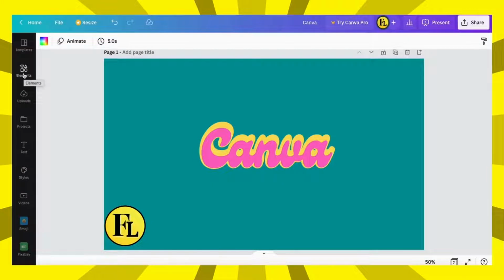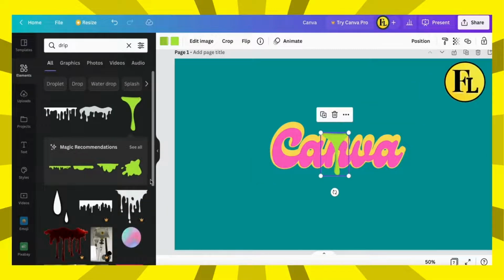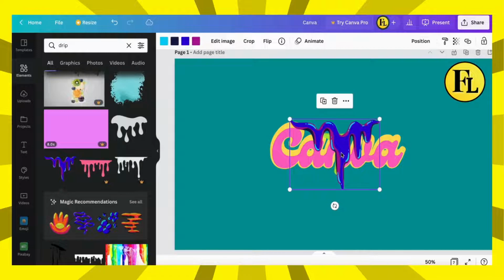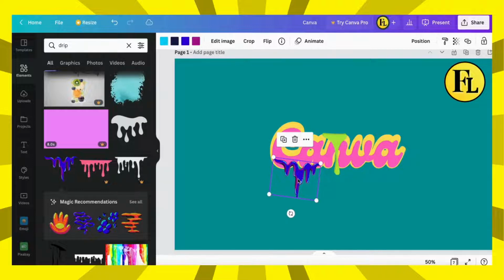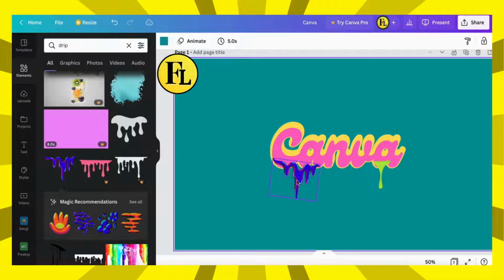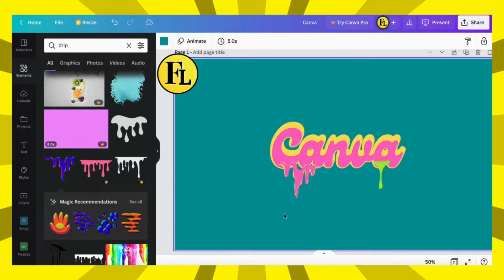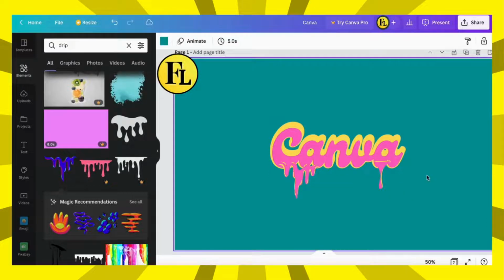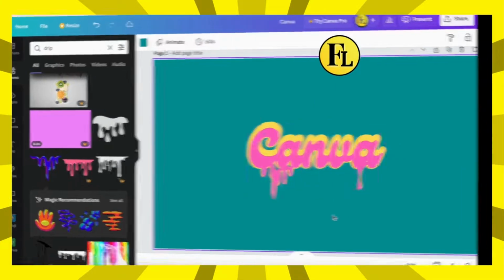How to create 3D Paint Dripping Text Effect with Canva Free Version | canva tutorial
In this video, I would like to show you step by step to make 3D text dripping effect in canva with free version. Apply this skill on your Print on Demands (T-shirts design). Even you are canva beginners or new babies in canva. If you found this video helpful. Click 👍 & 🔔 My Channel.